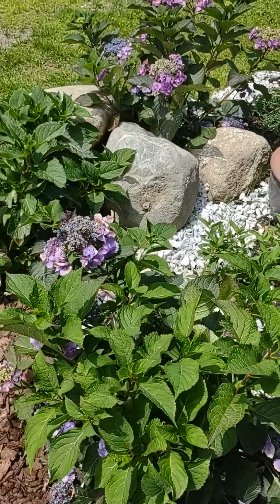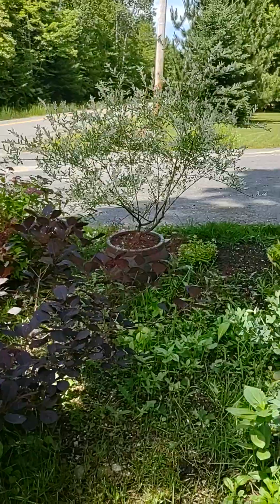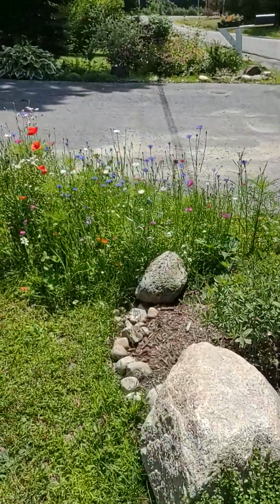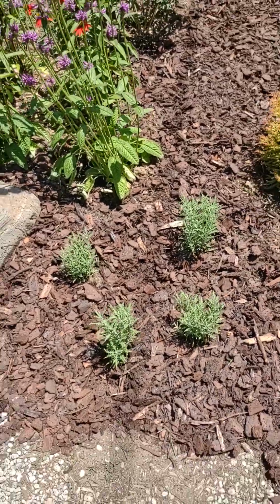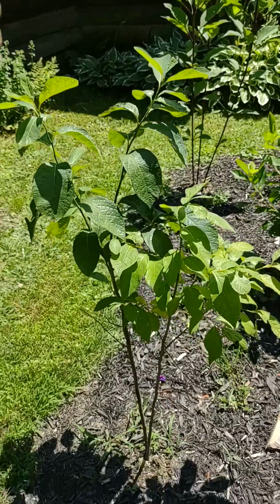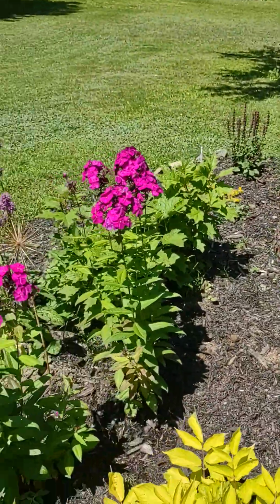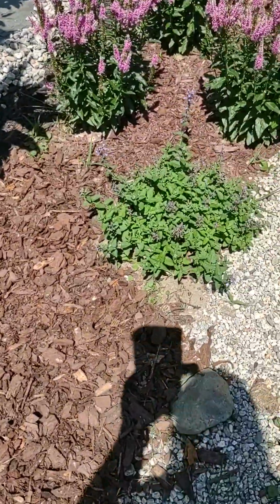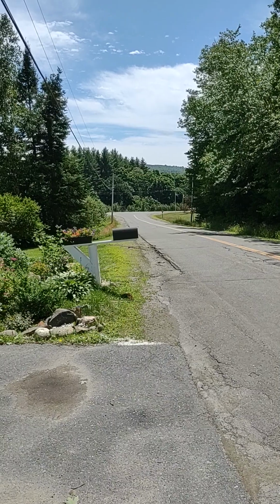2024 Early July Garden Zone 4/5